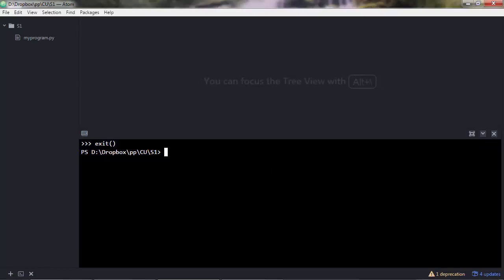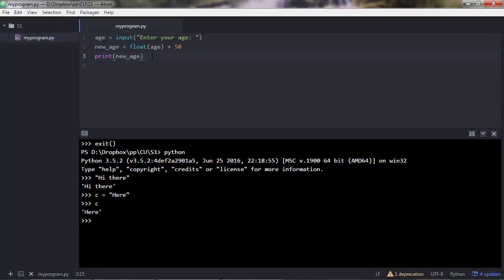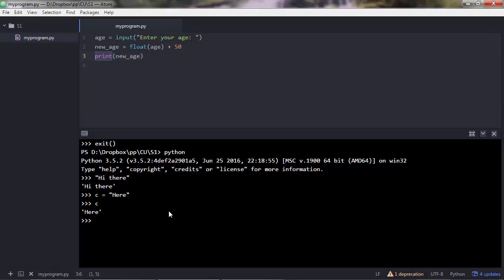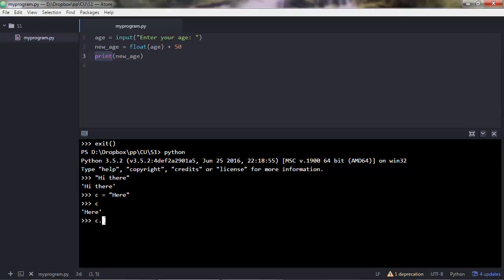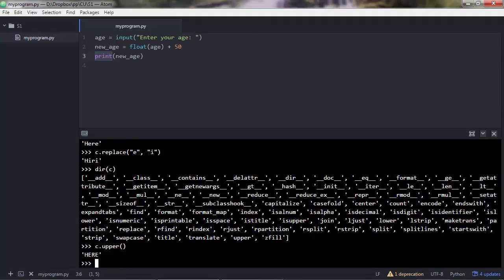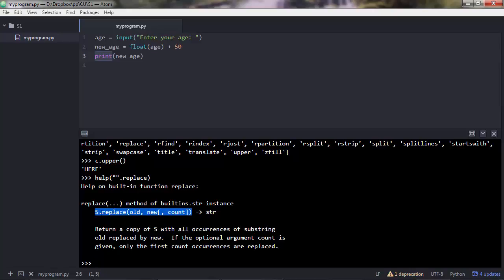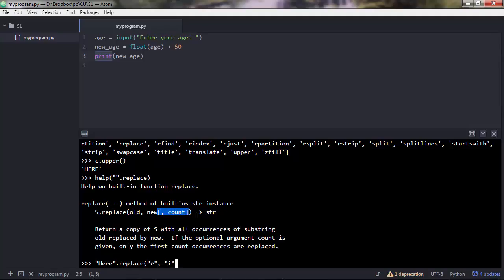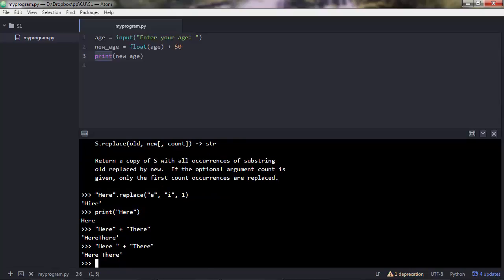014 Strings | Python Tutorial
How to create Python variables and and intro to Python's basic data types.